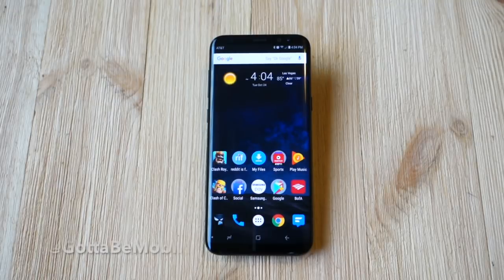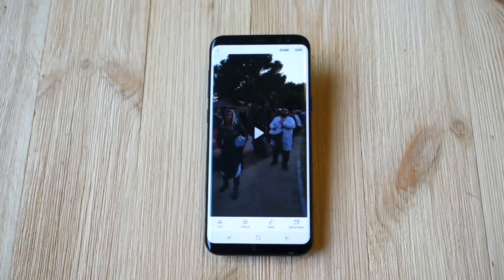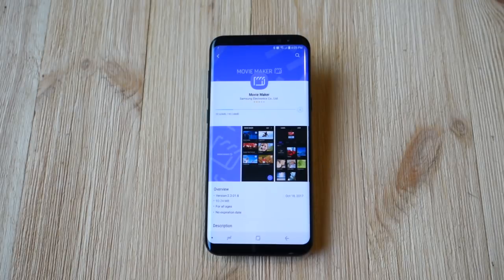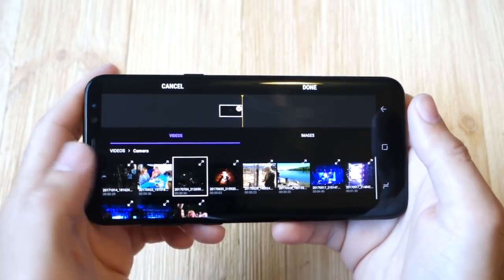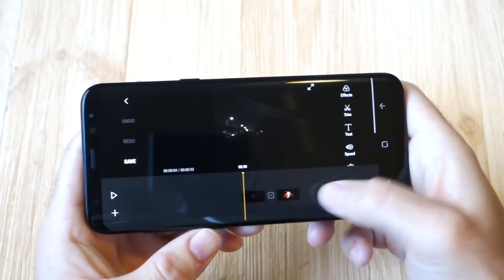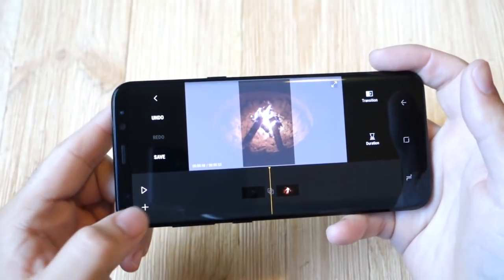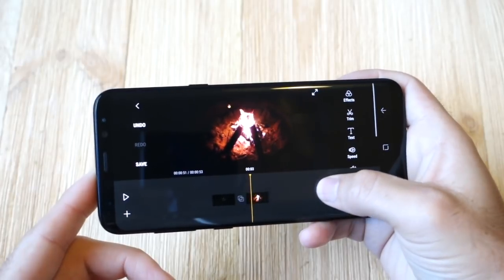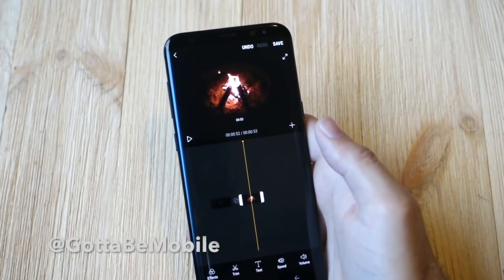How to Edit Videos on the Galaxy S8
This guide shows you how to edit video on the Galaxy S8, and how to use the hidden Galaxy video editor tool. Download Movie Maker today.